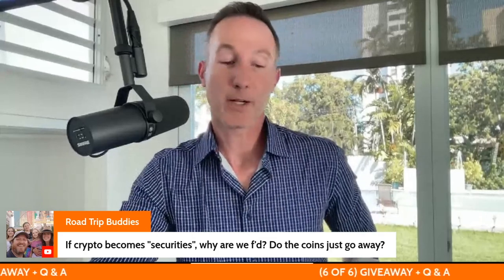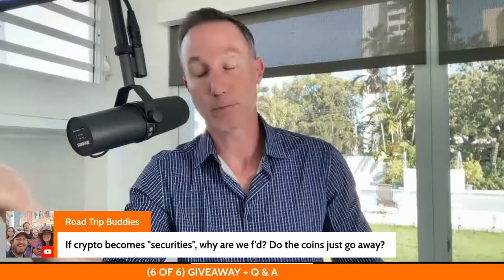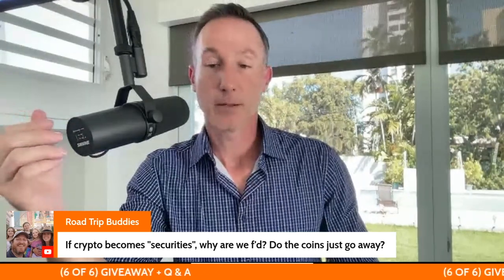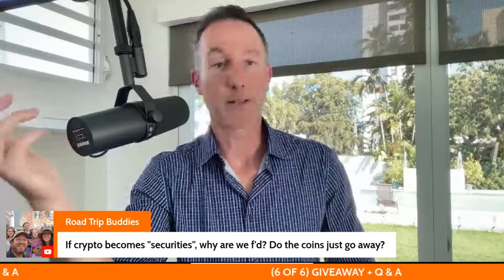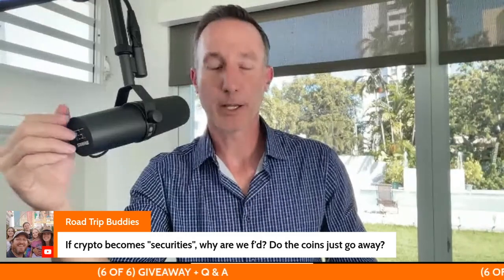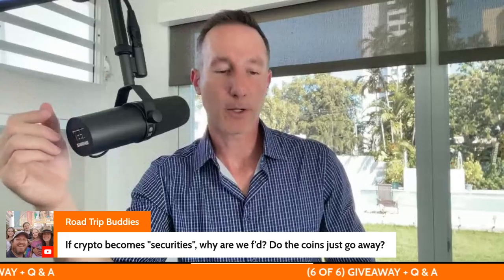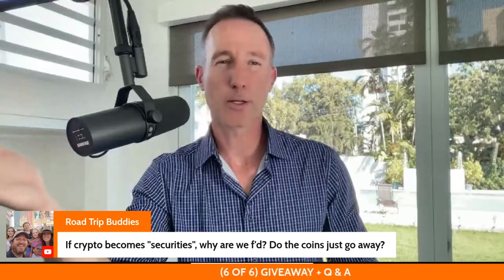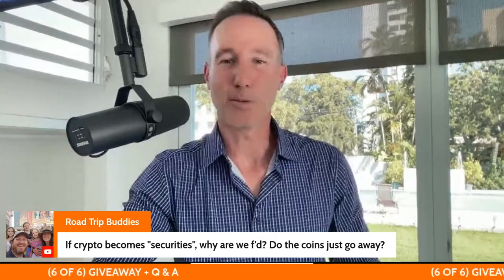Q&A (AFTER LIVE STREAM) - "CRYPTO MARKET REBOUNDS. BINANCE AUDIT UPDATE - WARNING!"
This vid is the Q&A Session from today's Live Stream. Want to watch the Live Stream?
●▬▬▬▬▬▬ Help Puerto Rico! ▬▬▬▬▬▬▬●
🙏HELP Puerto Rico! (ANYTHING HELPS!)
⭐️ PAY IN CRYPTO at ProTechos - 2nd Option -

●▬▬▬▬▬▬ LINKS FOR LIVE STREAM Plus Q&A ▬▬▬▬▬▬▬●

●▬▬▬▬▬▬CELSIUS/VOYAGER TIMELINE▬▬▬▬▬▬▬●

⏰ June 12th, 2022 (9pm) - Withdraws FROZEN.

⏰ June 20th, 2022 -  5 Rules set PERMANENTLY on ALL Live Streams

⏰ July 1st, 2022 - Withdraws FROZEN

⏰ *"Not your keys, not your crypto" repeated AD NAUSEAUM over 2 years.

●▬▬▬▬▬▬CRYPTO ESSENTIALS▬▬▬▬▬▬▬●

💰💰 $100 Sign-Up BONUS & NO MONTHLY FEES!
💰💰I RECOMMEND & HAVE a ROTH IRA with iTRUST
💰💰🛑 Why a CRYPTO IRA? VIDEO

🖌UNCORRELATED Asset w/ 16% Yield Historical Track Record & SEC Compliant!

⑆ TAKE YOUR CRYPTO OFF EXCHANGES!

👉🚀 TokenMetrics - AI Driven Crypto Research
🚀 AI Driven Data to Help You BEAT the Market.

🚶♂️🏃♂ 😅SWEATCOIN App! Walk/Run and EARN SWEATCOIN

●▬▬▬▬▬▬▬▬FOLLOW D.A.N.▬▬▬▬▬▬▬▬▬▬●

🆘 DAN DEGEN channel is all about NEW crypto projects - RISKY!!

●▬▬▬▬▬▬▬▬STRATEGIES▬▬▬▬▬▬▬▬▬●

●▬▬▬▬▬RECOMMENDATIONS▬▬▬▬▬●